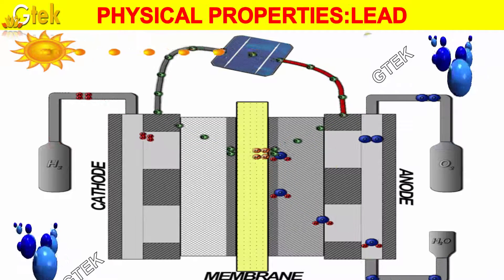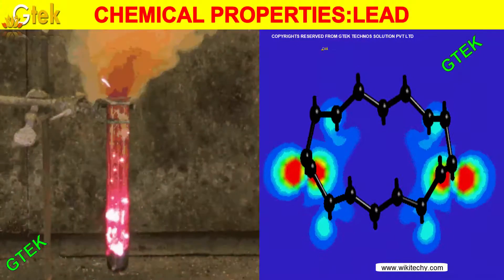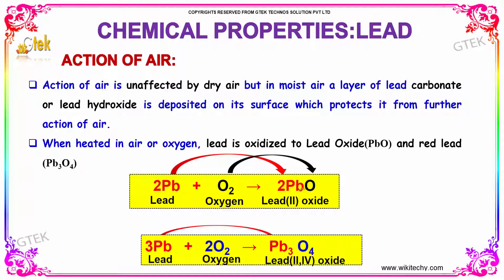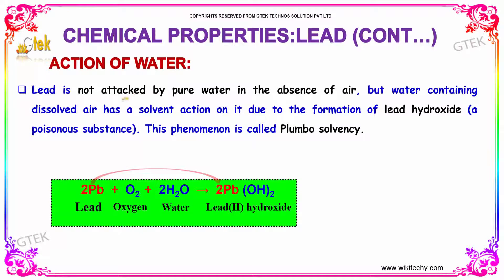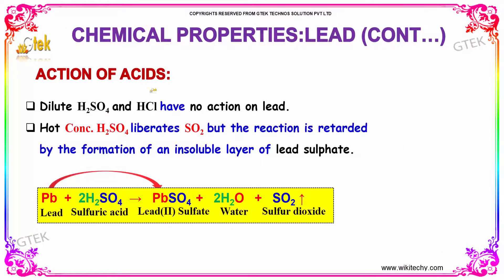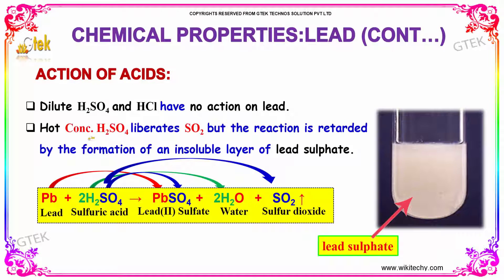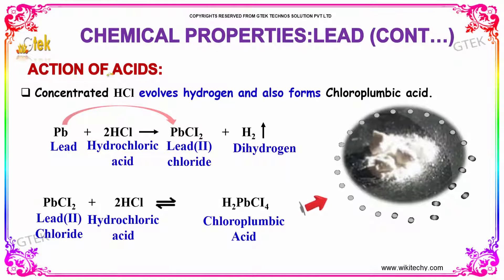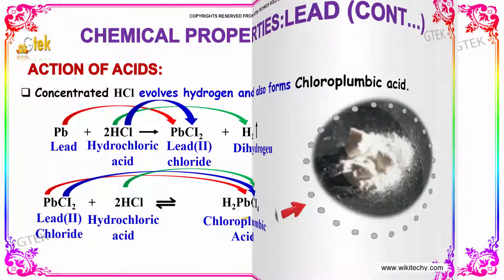Properties of lead p block elements class 12 chemistry subject notes lectures cbse iitjee neet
Properties of lead p block elements Top most best online video lectures preparations notes for class 12 chemistry CBSE IIT-JEE NEET exam +2 / 12th std standard intermediate PUC college exams preparations tips and tricks all questions with solutions

properties of leads
Physical properties of leads
Chemical properties of leads
Action of air
Action of water
Action of acids
properties of lead oxide
properties of lead nitrate
properties of lead alloys
properties of lead and tin
properties of lead azide
properties of lead and gold
properties of lead and copper
chemical properties of lead acids
properties of lead chloride
properties of lead carbonate
physical properties of lead dioxide
chemical properties of lead hydroxide
properties of liquid lead
uses of lead
lead atomic mass
is quartz an element
is iodine an element
is silicon an element
Physical and Chemical properties of Lead
What Are the Properties of Water?
Acid and Base Properties
physical and chemical properties of lead nitrate
cbse class 12 chemistry practicals
chemistry videos

Pre-primary
Primary
Middle/ upper-primary
Senior secondary
inter college

AIIMS MBBS
AIPGDEE
AIPGMEE
JIPMER
BCECE
COMEDK UGET
EAMCET Medical
GUJCET
RPMT
UPCPMT
UPCAT
UPMT
AIIMS Nursing
BVP CET MBBS
AIPMT
AFMC PMT
AIIMS MBBS
KIMS UG Medical
KLEU AIET
NEET UG
AIIMS PG
AIPGDEE
AIPGMEE
AIPSSCET
DNB CET
FMGE
JIPMER PG
KLEU PGAIET
MGMPGCET
ASSO CET
BCECE
CETPPMC
Chhattisgarh Medical
COMEDK UGET Medical
DCECE
MP DMAT
EAMCET Medical
GCET Medical
GUJCET Medical
Haryana Medical
HP Medical
Jharkhand Medical
JKCET Medical
KARNATAKA CET
KEAM Medical
JCECE
MP Medical
ODISHA JEE Medical
PUNJAB CET
PAM CAT
RPMT
Haryana PMT
Tamil Nadu Medical
TJEE Medical
UPCPMT
UPCAT DENTAL
UPMCAT
UPCMET
UPSEE
MP MET
UPMT
Uttarakhand CPMEE
WBJEE Medical
COMEDK PGET
KRLMPCA PGCET
Manipur PG Medical Exam
MH PGMPGDCET
PGMET J&K
UKPGMEE
UP PGMEE
UPPGMET
WB PG MAT
Amrita MBBS
AMU MBBS
AU AIMEE
BHU PMT
BLDE UGET
CMC LUDHIANA
CMC VELLORE
DR. D. Y. PATIL AICET
DU Medical
HIHT PMEE
IPUCET MBBS
IPUCET Nursing
Jamia Hamdard MBBS
JIPMER MEDICAL
MAHER
MGDCH JET
MGM CET
MMU CET
NUUGET
PIMS
PU-CET
SAAT Medical
DU MET
HIHT PGMEE
NIMSET
NU PGET
GUJCET 2017
AIIMS
AIPMT
AIPVT
AFMC
BHU PMT 2017
VMU AICEE
KCET 2017
MHT CET 2017
COMEDK 2017
CMC Vellore 2017
EAMCET Medical
KEAM
UPCAT
UPCPMT
JIPMER 2017
GOA CET 2017
UPMT
AU AIMEE
HP CPMT
AMUPMDC Entrance Exam
BLDE UGET
APPG
AIET
BHU GNM
NAARM SRF PGS
JNU CBEE
PMET
AICEE
DUMET
JCECE
PIMS Entrance Exam
ARS NET
AIPGMEE
DU PGMET
KLE PGAIET
SBVUMCET
MP DMAT
AICET
CETPPMC
Manipal UGET
COMEDK PGET
NUUGET
JSSU UGET
WBJEE
MHT CET